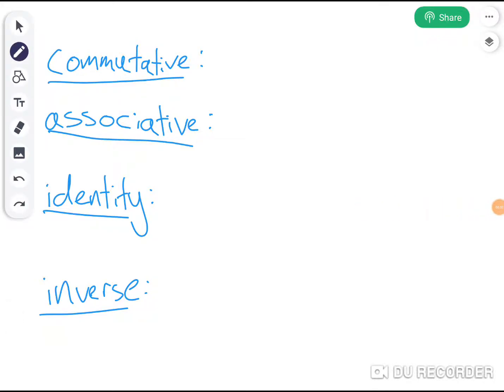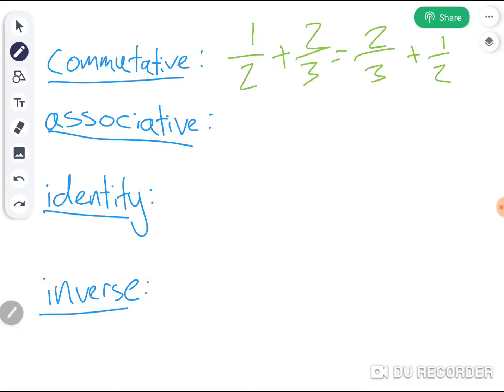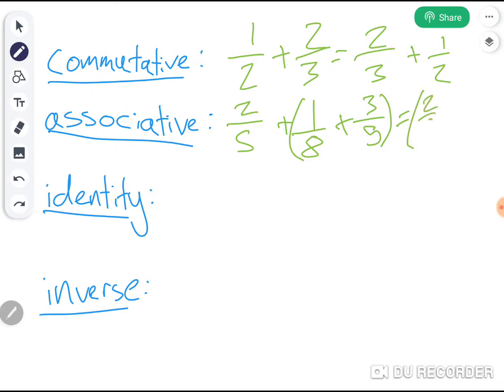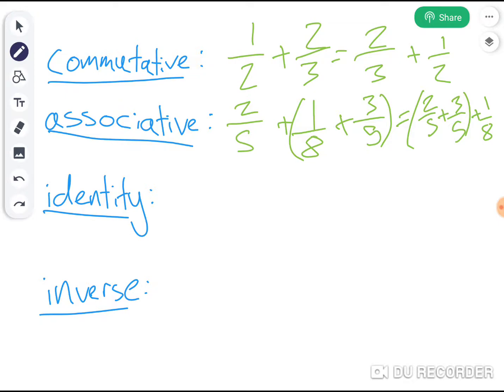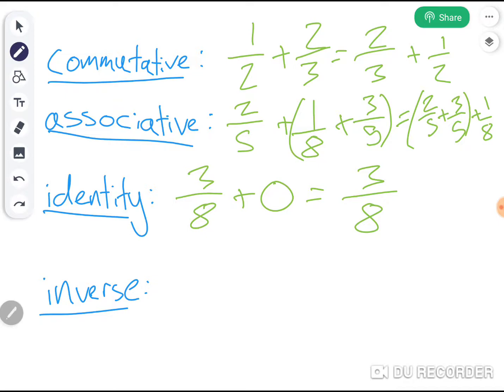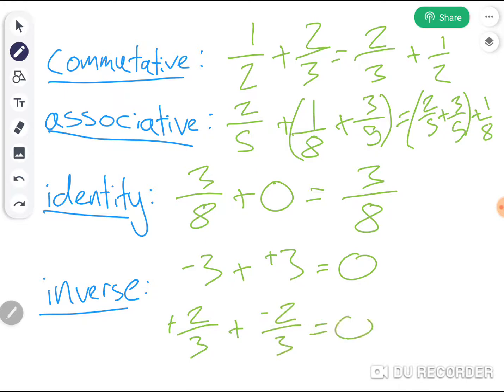Properties of Addition - Fractions